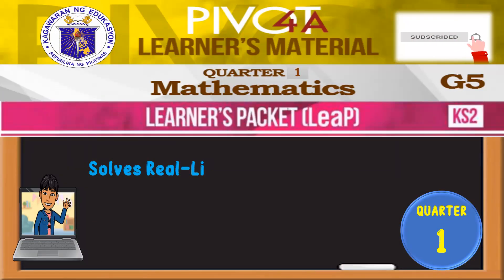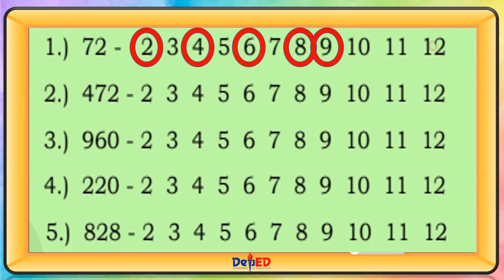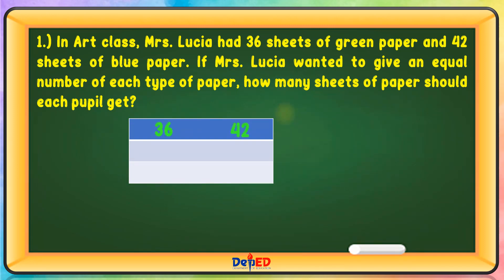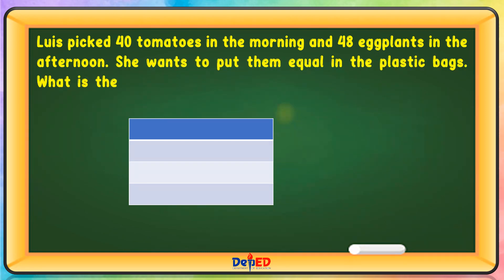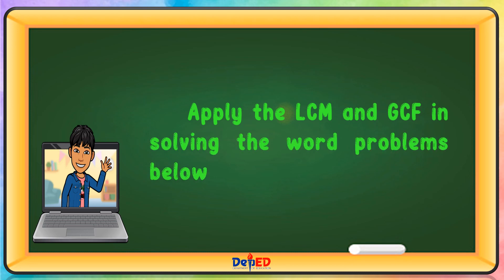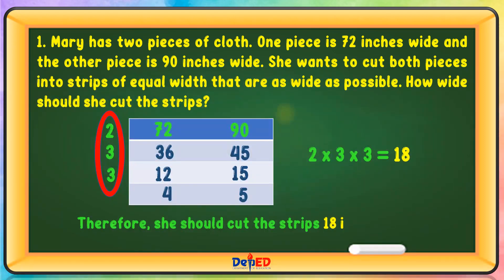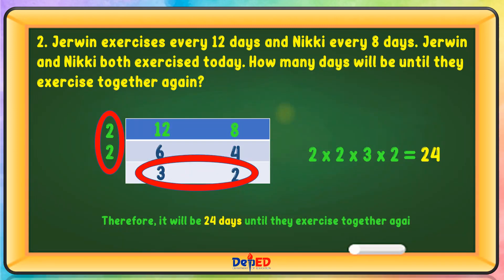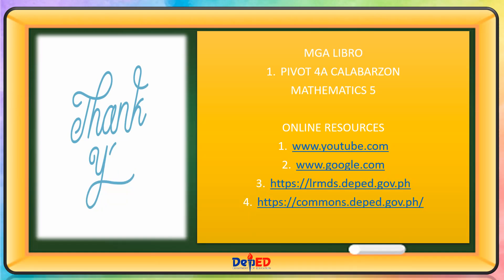MATH 5 | SOLVES REAL-LIFE PROBLEMS INVOLVING GCF AND LCM | REVISED CURRICULUM | MATATAG